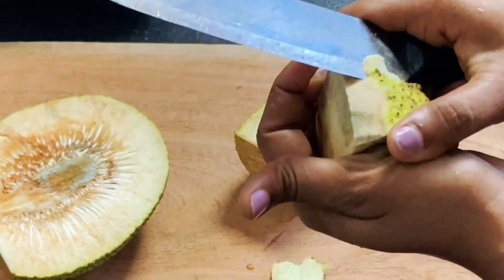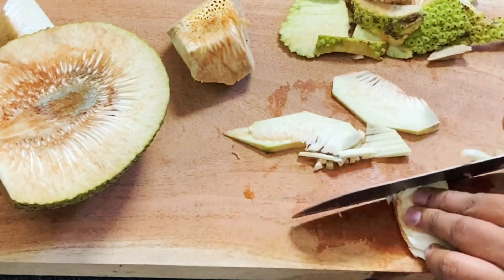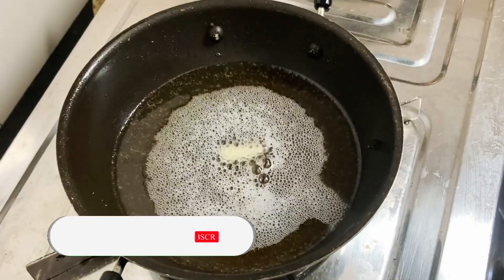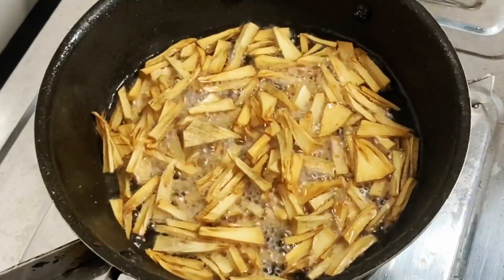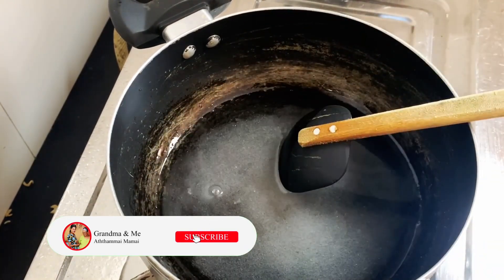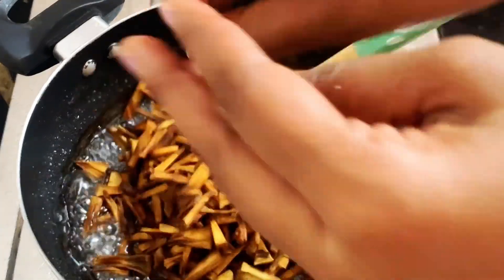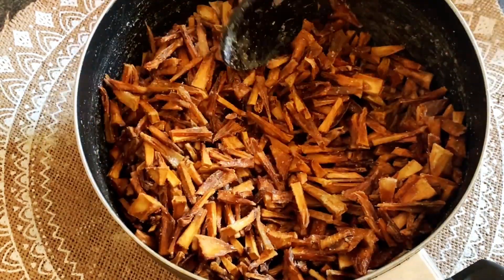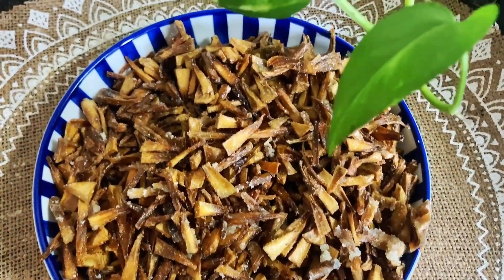pani del kuru recipe | දෙල් වලින හදපු සුපිරි කුර | Aththammai mamai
"Welcome to Grandma & Me,(අත්තම්මයි මමයි) the ultimate destination for mouthwatering food recipes and delightful cooking adventures! Join us as we bring generations together through the art of cooking and share cherished family recipes passed down from our beloved Grandma.

In each video, we'll take you on a culinary journey, exploring a variety of delicious dishes that range from traditional classics to modern twists. With the help of our trusty iPhone XR and high-quality Fantech mic, we capture every detail of the cooking process, ensuring you don't miss a single step.

To deliver the best viewing experience, we carefully edit our videos using CapCut, a powerful video editing tool. Through seamless cuts, engaging transitions, and captivating visuals, we aim to make your time with us enjoyable and inspiring.

Whether you're an aspiring chef, a food enthusiast, or simply looking for new recipes to try, Grandma & Me is here to ignite your passion for cooking and create unforgettable moments in the kitchen. Get ready to whip up some extraordinary meals with Grandma & Me!"

Feel free to customize this description to suit your channel's style and content. Good luck with your YouTube channel!